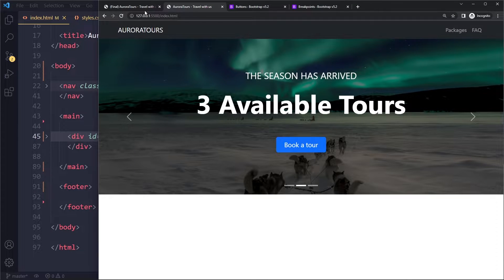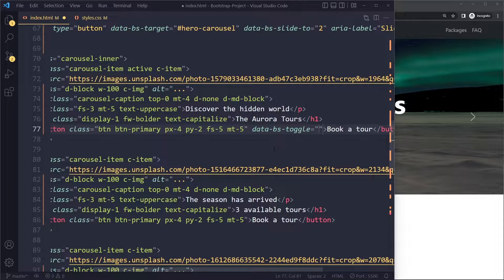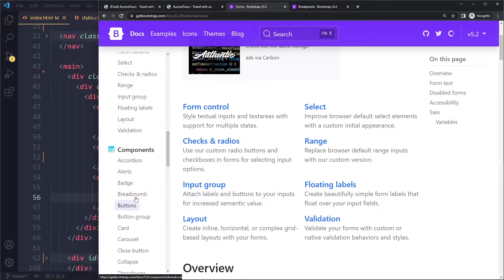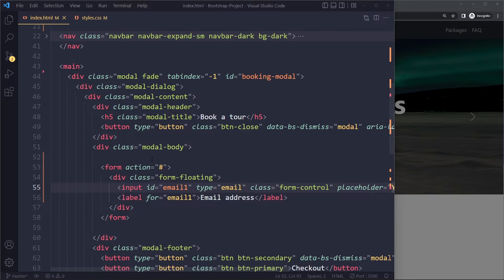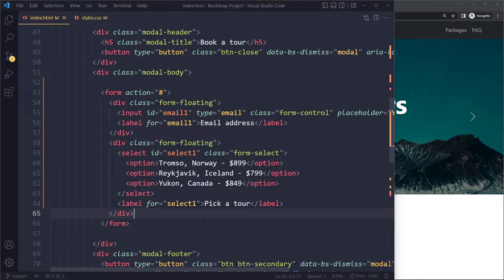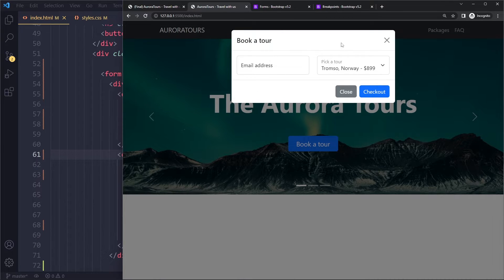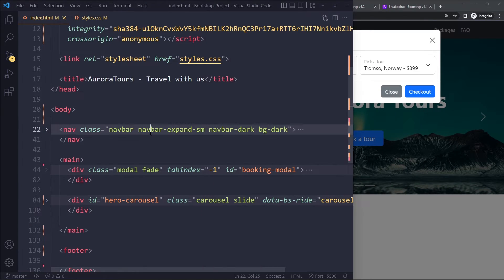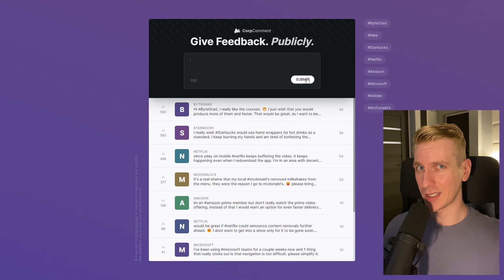Modal Form in Bootstrap 5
In this tutorial you’ll learn how to create a form in a modal component in Bootstrap 5.

0:00 Example
0:44 Triggering modal to open
2:13 Adding form to modal
5:28 Responsive form layout